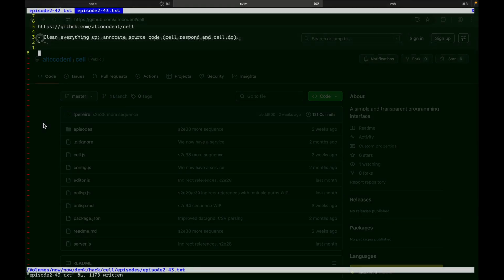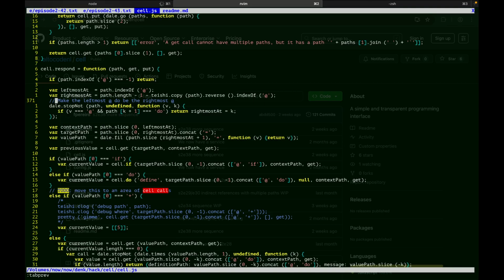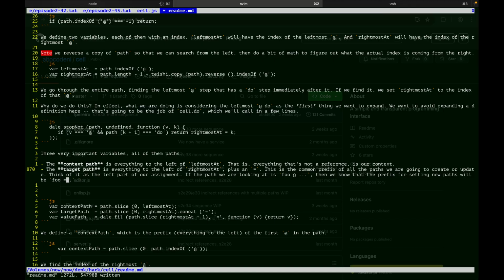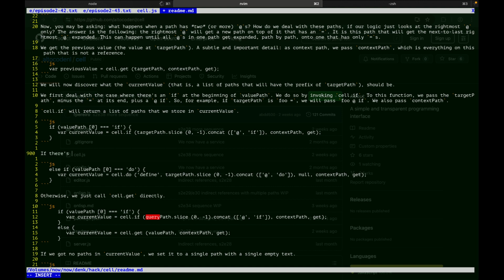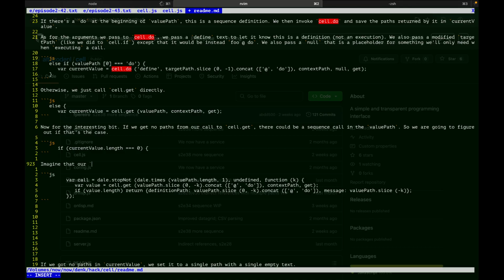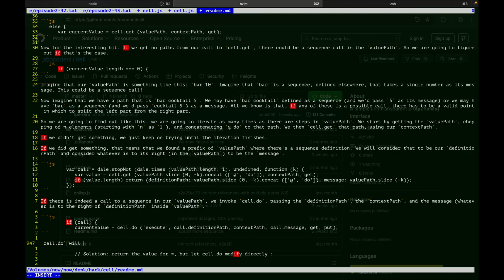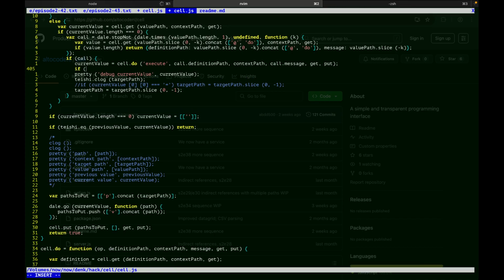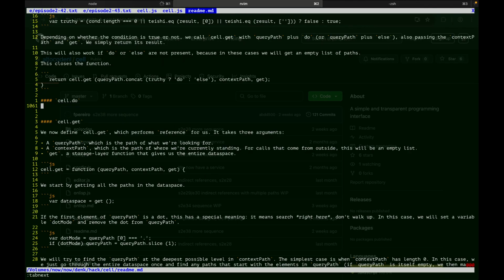Making Cell - S2E43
Forty-third episode of season 2! I'm building a programming environment from scratch while recording myself. Watch me struggle figuring out how to make it useful! Today, we improve the feng shui of the whole thing by annotating the source code for `cell.respond`, taking the time to understand what is already working. We have at least one more session of this.

- Clean everything up: annotate source code (cell.respond and cell.do).
- Figure out + and other native functions.

I had to discover a recursive pattern twice in cell.respond. First, with doing only the rightmost @s, one at a time. And then, with cell.do, in doing the steps of the expansion also one at a time.